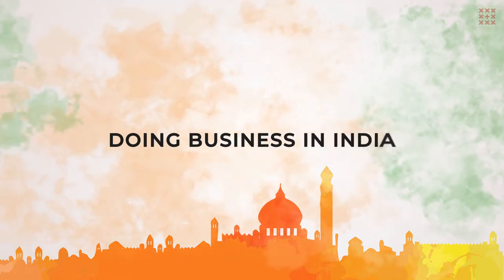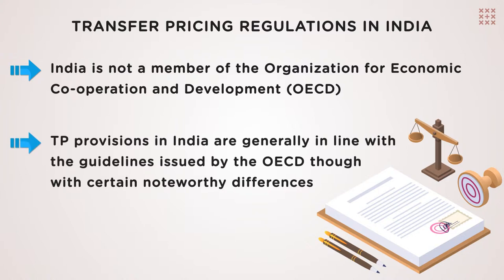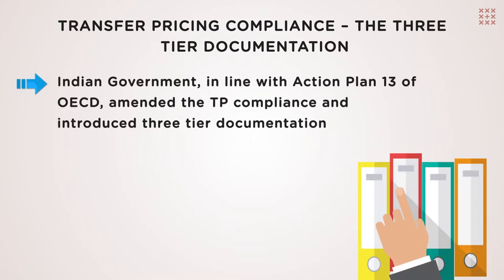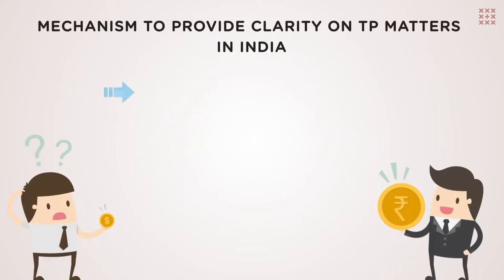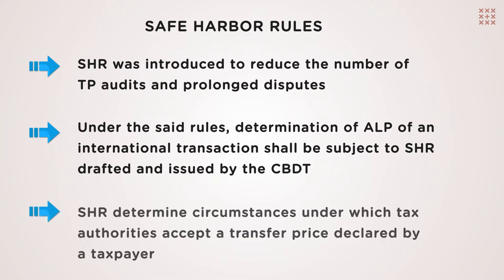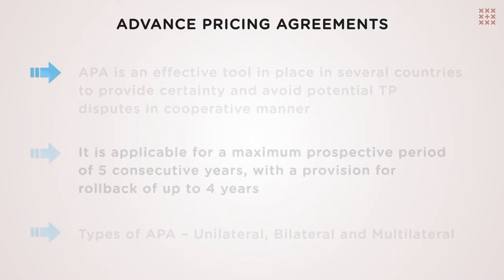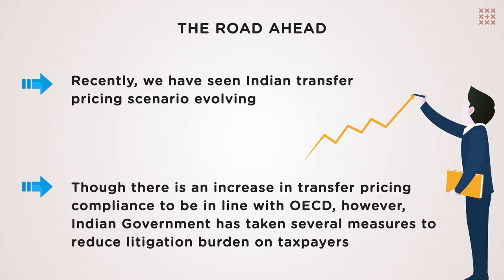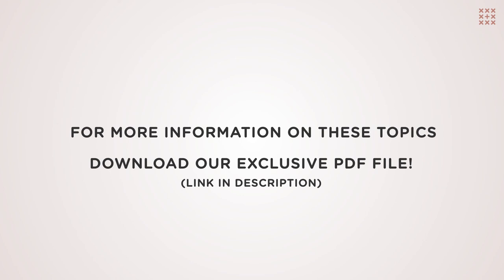Doing Business in India: Transfer Pricing Regulations | Coinmen Consultants LLP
DoingBusinessinIndia: TransferPricingRegulations, as it discusses the concept of transferpricing and further elaborates on transfer pricing regulations in India.

The video also covers various aspects of transfer pricing such as such as its 3-tier documentation procedure and the key differences between Indian transfer pricing (TP) scenario and the globally-followed OECD regulations. Light is also shed on the recent developments in India's TP scenario, something which is a pivotal aspect for companies to understand for doing business in India.

Follow Coinmen Consultants LLP on